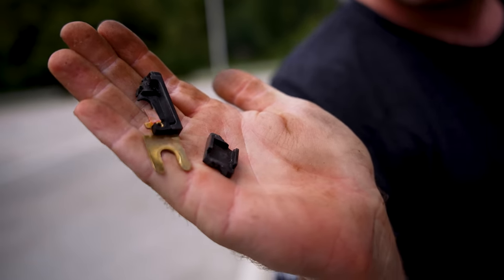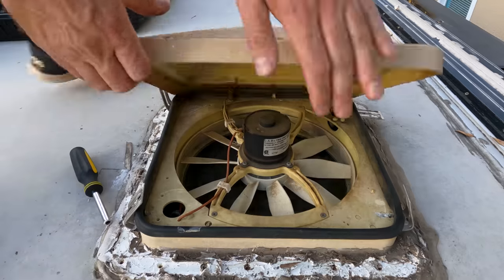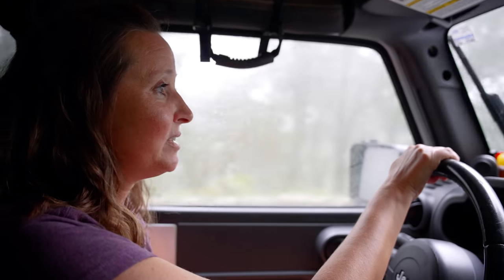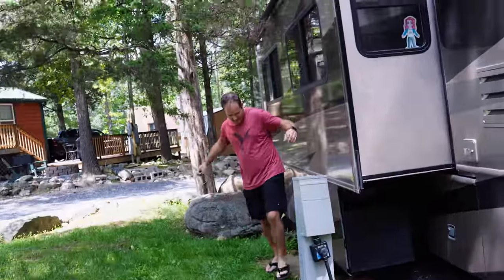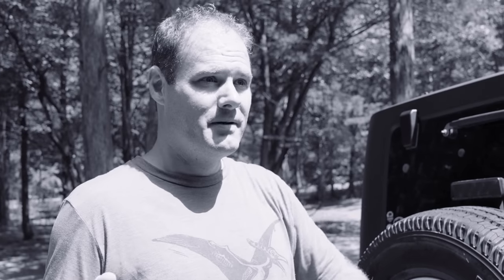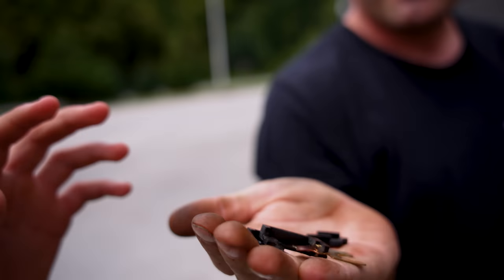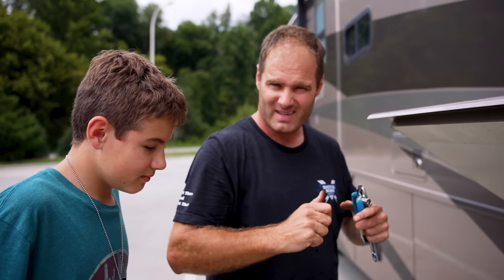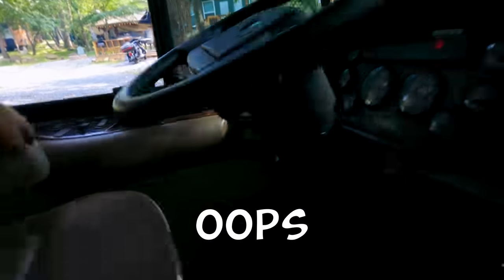IT EXPLODED! We Overloaded Our RV Electrical System 😳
LOTS GOING ON IN THIS EPISODE! We learned what not to do with our new inverter and electrical setup while boondocking. And let's just say we're pretty thankful for the phone support from Josh with Road Worthy TV Tech! Josh thought ahead to make sure we had a spare ANL fuse - and it was a good thing we did.
We check out Shenandoah National Park and learn more about the "CCC" or the Civilian Conservation Corps and how they helped shape the National Park - you can read more And we say goodbye to our insiders as this is our last Caravan stay of the summer.

Links for Products Or Resources Mentioned in this video:
National Park Stickers
USA Sticker Map